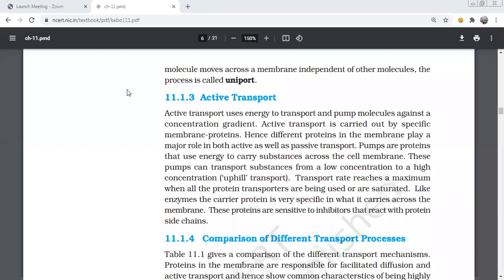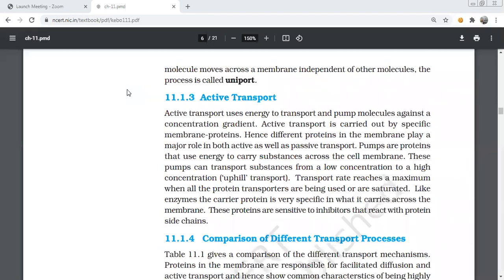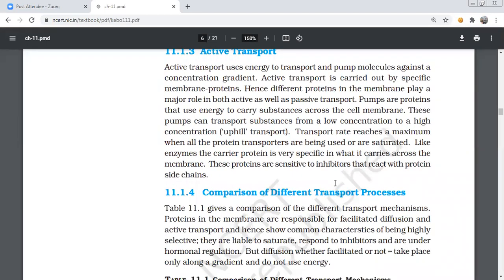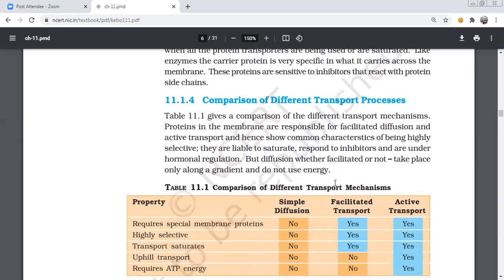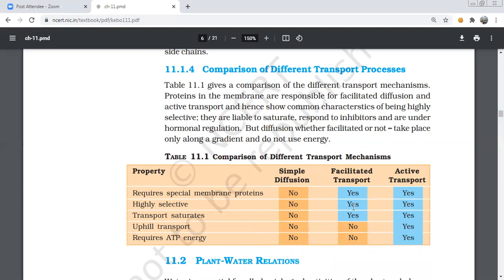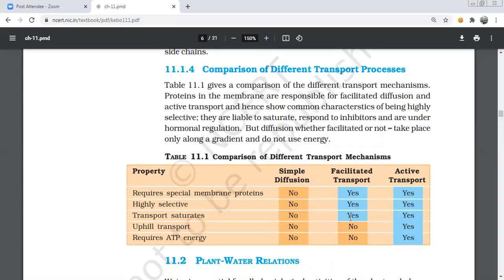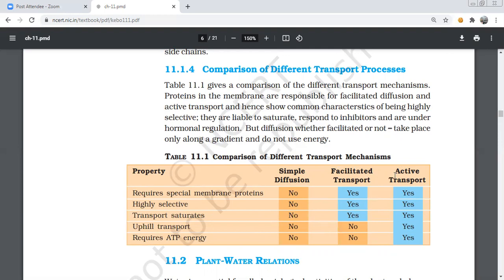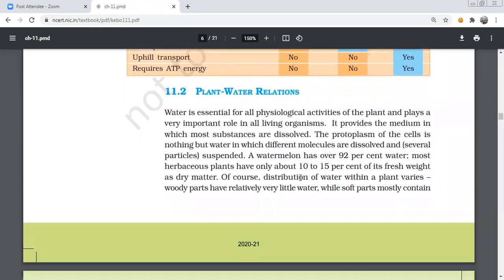difference between active and passive transport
Plants obtain a variety of inorganic elements (ions) and salts from their
surroundings especially from water and soil. The movement of these nutrients
from environment into the plant as well as from one plant cell to another plant cell
essentially involves movement across a cell membrane. Transport across cell
membrane can be through diffusion, facilitated transport or active transport. Water
and minerals absorbed by roots are transported by xylem and the organic material
synthesised in the leaves is transported to other parts of plant through phloem.
Passive transport (diffusion, osmosis) and active transport are the two modes
of nutrient transport across cell membranes in living organisms. In passive
transport, nutrients move across the membrane by diffusion, without any use of
energy as it is always down the concentration gradient and hence entropy driven.
This diffusion of substances depends on their size, solubility in water or organic
solvents. Osmosis is the special type of diffusion of water across a selectively
permeable membrane which depends on pressure gradient and concentration
gradient. In active transport, energy in the form of ATP is utilised to pump
molecules against a concentration gradient across membranes. Water potential is
the potential energy of water molecules which helps in the movement of water. It is
determined by solute potential and pressure potential. The osmotic behaviour of
cells depends on the surrounding solution. If the surrounding solution of the cell
is hypertonic, it gets plasmolysed. The absorption of water by seeds and drywood
takes place by a special type of diffusion called imbibition.
In higher plants, there is a vascular system comprising of xylem and phloem,
responsible for translocation. Water minerals and food cannot be moved within
the body of a plant by diffusion alone. They are therefore, transported by a mass
flow system – movement of substance in bulk from one point to another as a
result of pressure differences between the two points.
Water absorbed by root hairs moves into the root tissue by two distinct
pathways, i.e., apoplast and symplast. Various ions, and water from soil can be
transported upto a small height in stems by root pressure. Transpiration pull
model is the most acceptable to explain the transport of water. Transpiration is